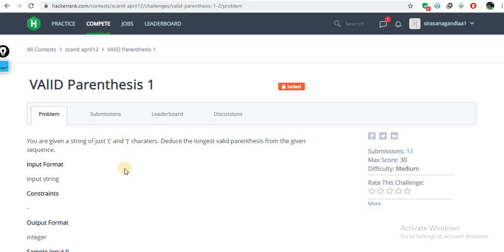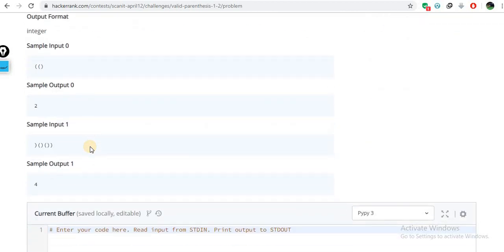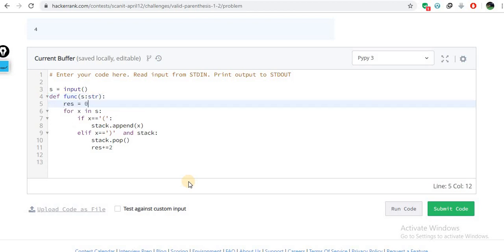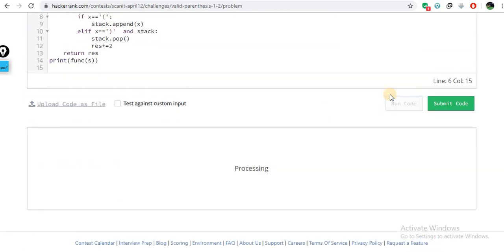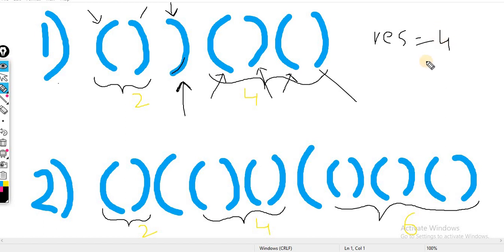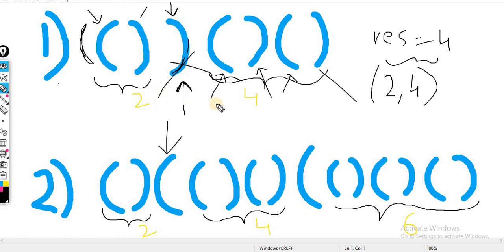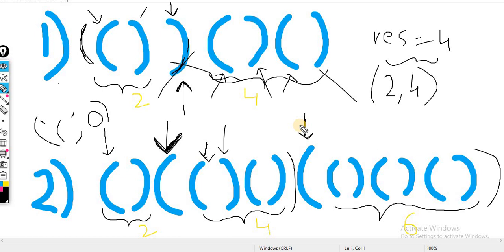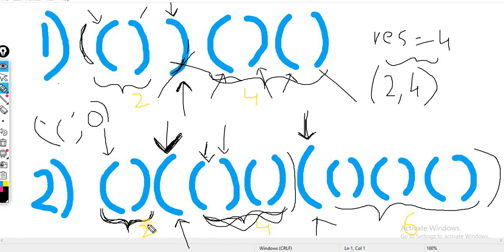SCAN IT Longest Valid Parenthesis Explained(Python - Hackerrank)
This video explains how to solve the question valid Parenthesis 1 assuming that you have a basic understanding of parenthesis questions.